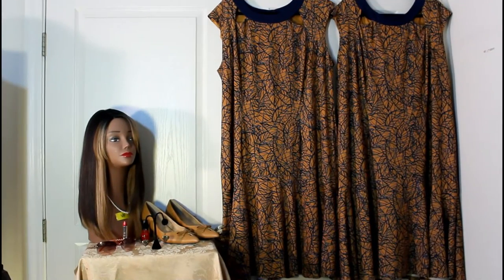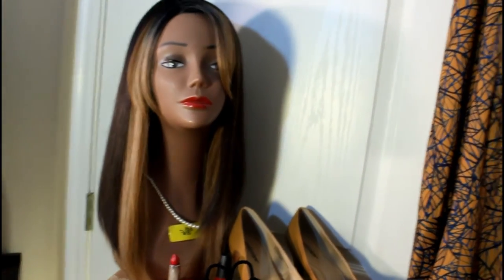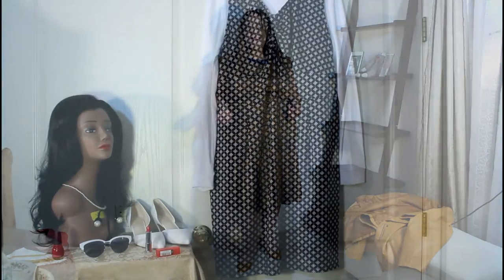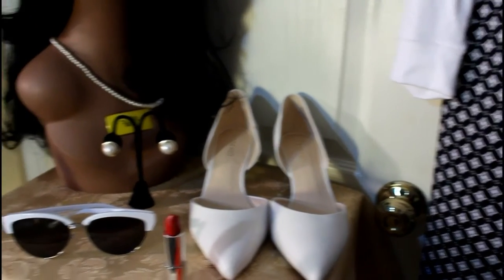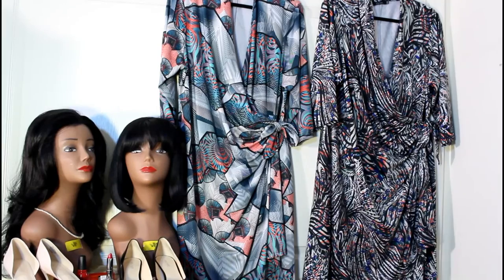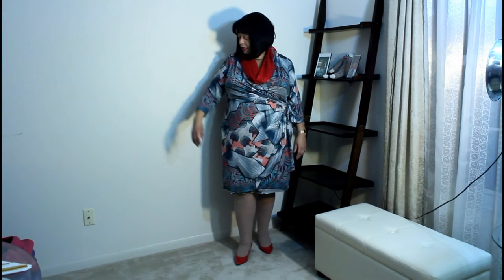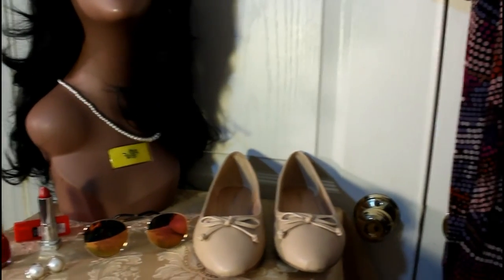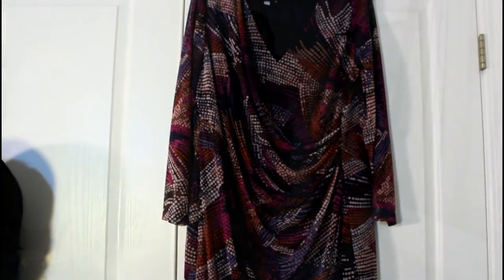Plus Size OOTD ~ Gwynnie Bee Dressing for the 3rd Work Week in December 2015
Try a free month of the Gwynnie Bee wardrobe subscription service You won't regret your smart decision!

Try a free month of the GwynnieBee wardrobe subscription

These four dresses sent to me from my Gwynnie Bee closet are all just too fabulous!  So chic all week!

Gwynnie Bee has me so stylish these days!  Treat yourself and get in on the fun by starting with a free month of this fabulous service!  I am finding this service even more useful now during this recent GSC induced acceleration in my weight loss journey!

*Filmed with Canon T3i  goo.gl/bZt3yY

All items purchased with my own funds